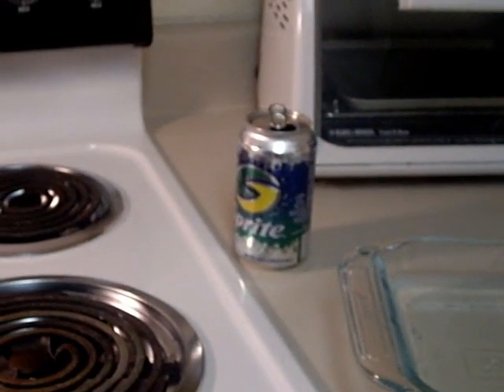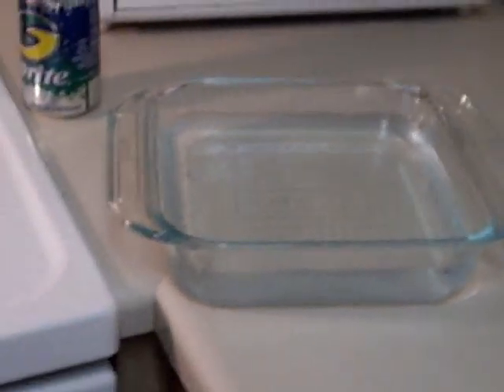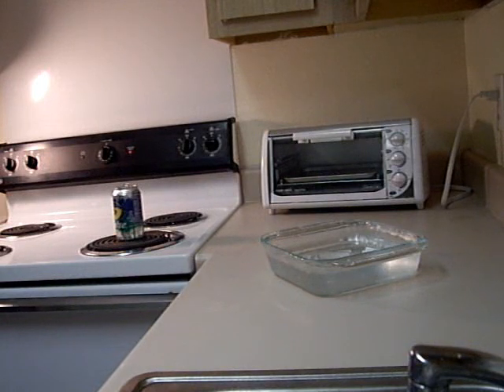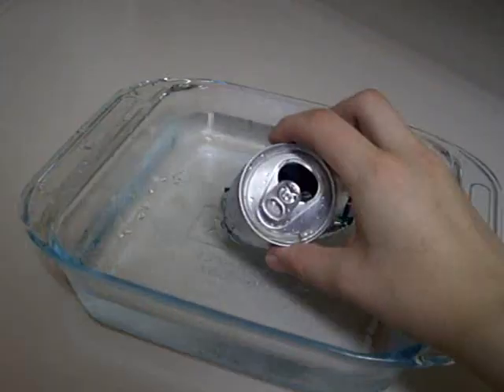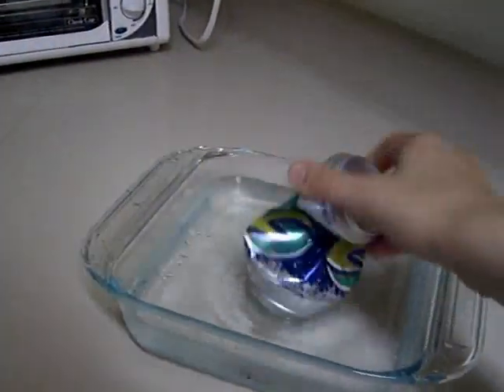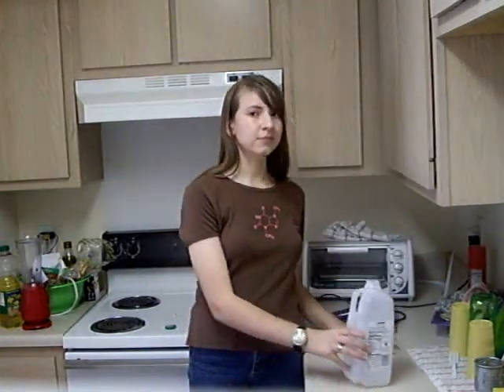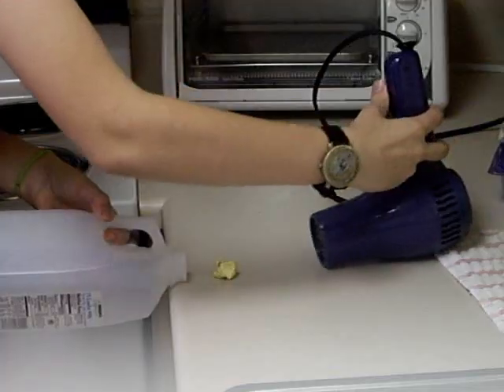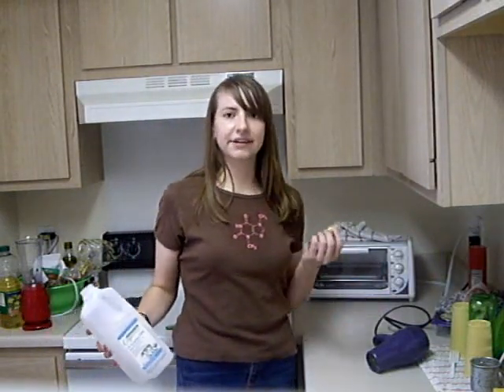Re: A Moment of Science for Mr. Wizard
I'm attempting to show the effects of both positive and negative air pressures.

Sorry for the ghastly background noise...So it goes.